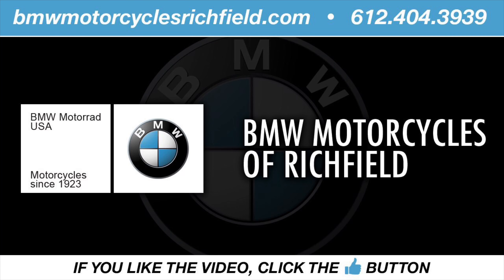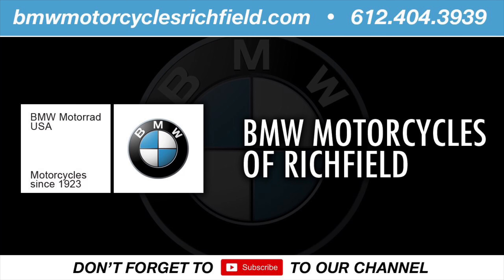BMW R100RS Alaska Blue USED